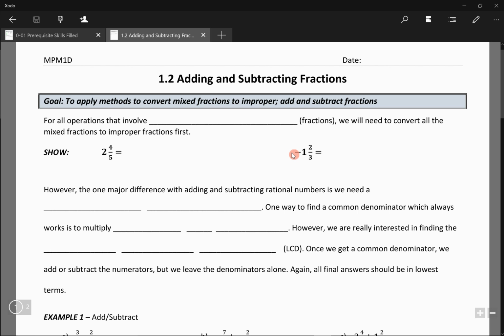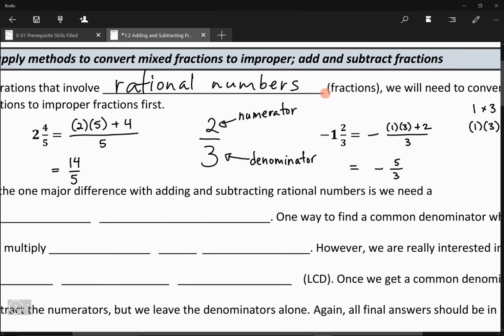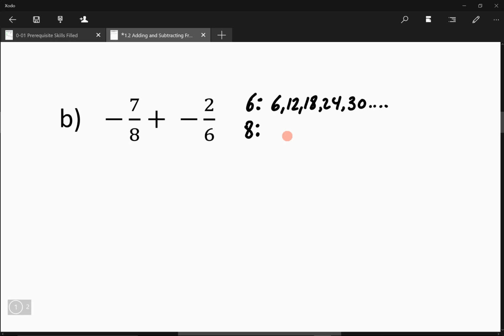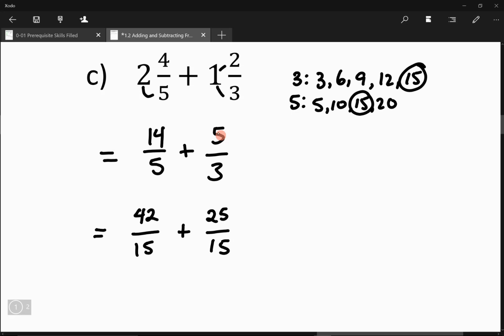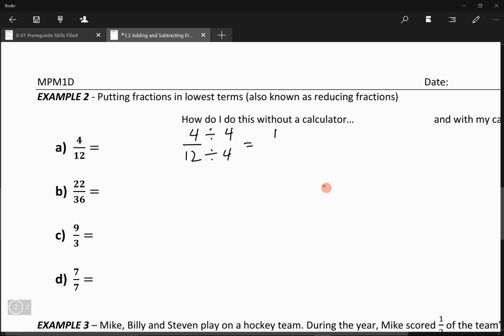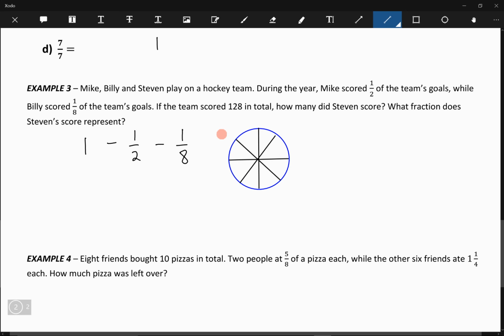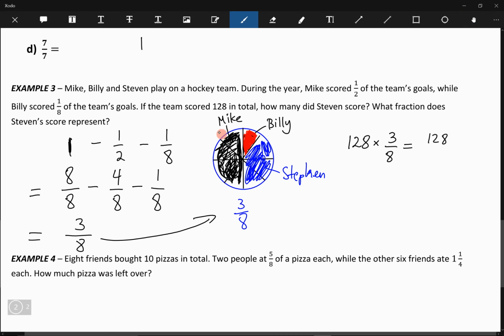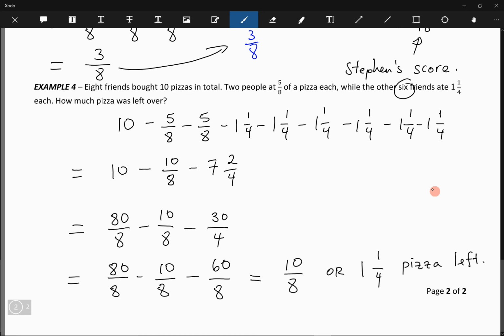MPM1D1 1 2 Adding and Subtracting Fractions